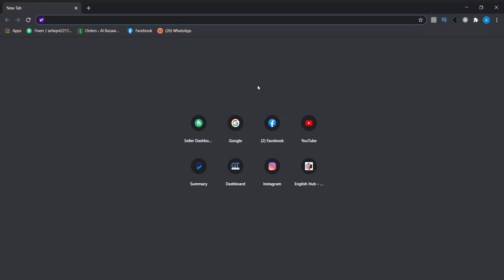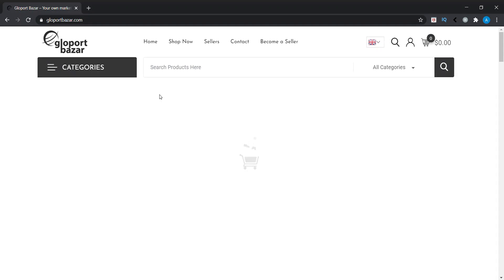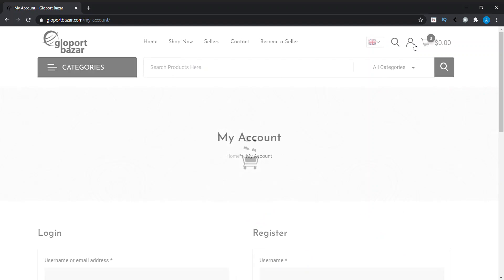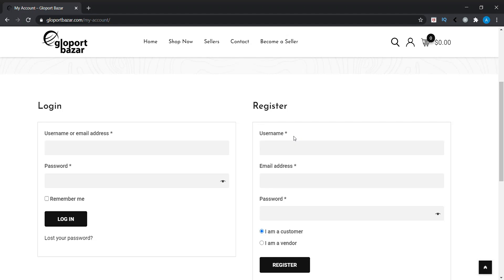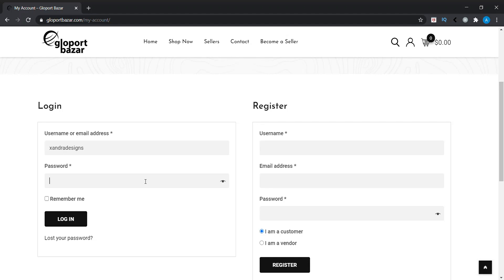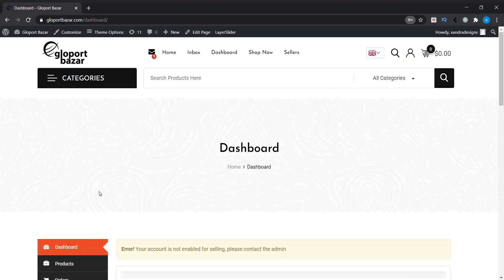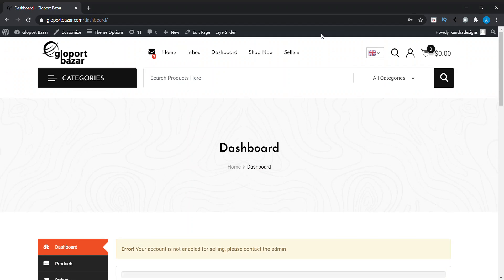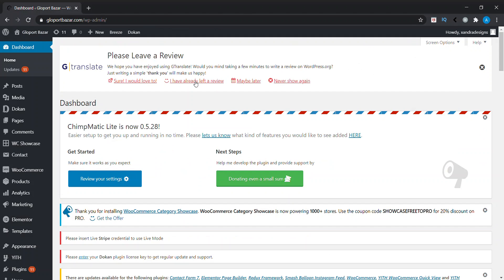How To Login Wordpress? Alternative Way To Access wp-admin Dashboard?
How to login wordpress?
In this video I will explain how to login wordpress. This is an alternative way to login on wordpress website.